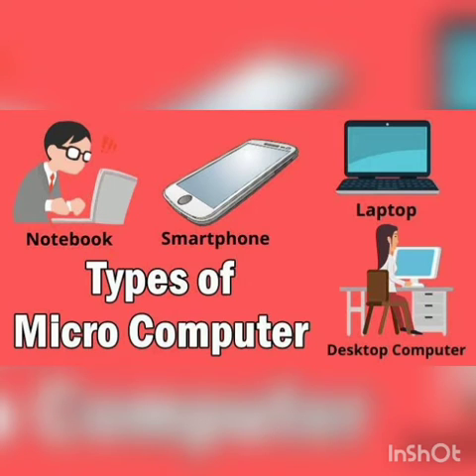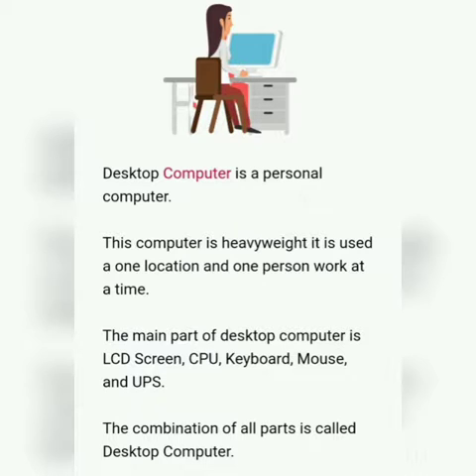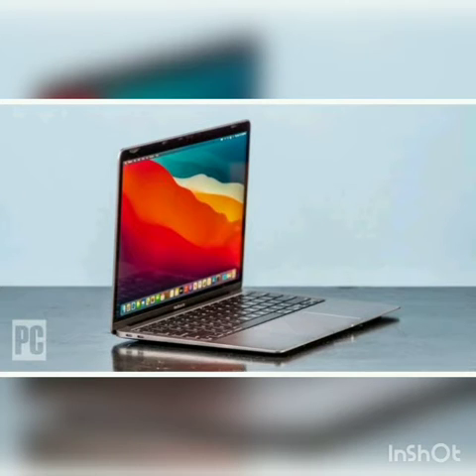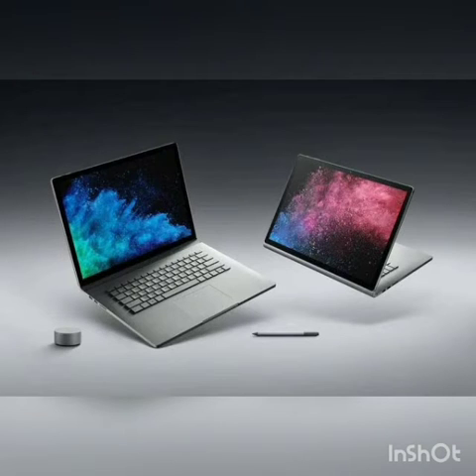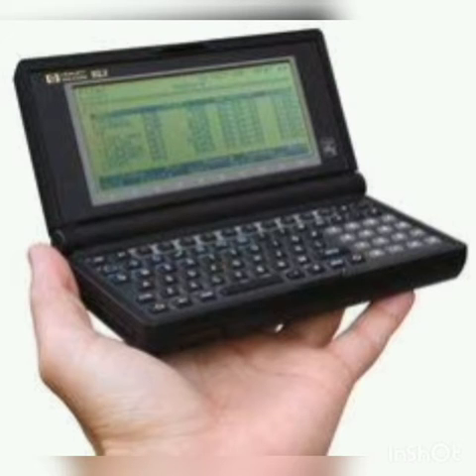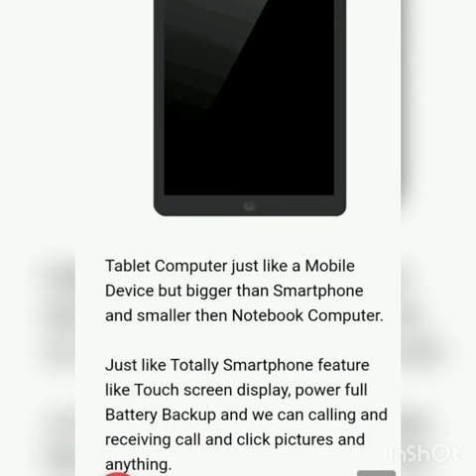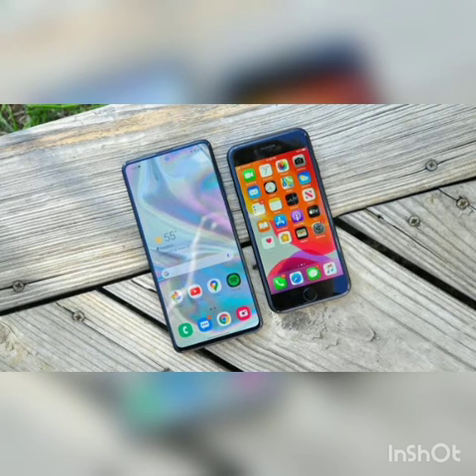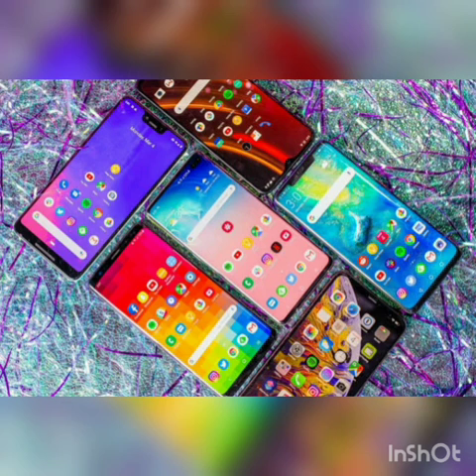Types of minicomputer grade 4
In this video, there is a brief description about the various types of minicomputers.